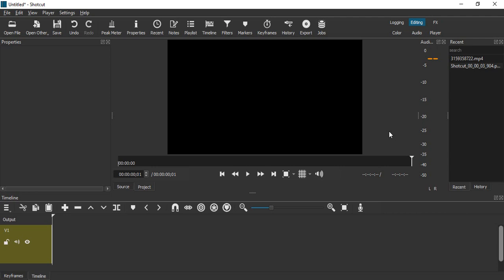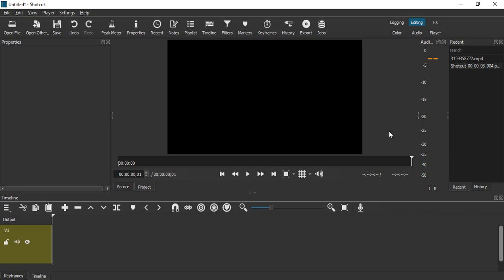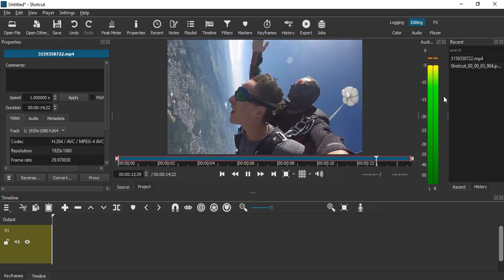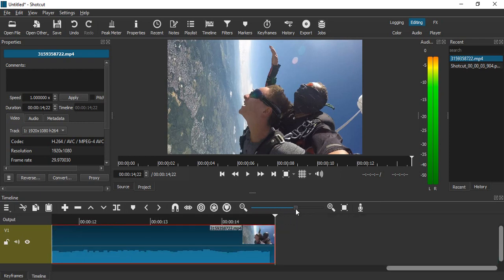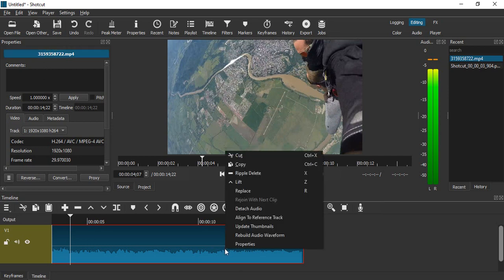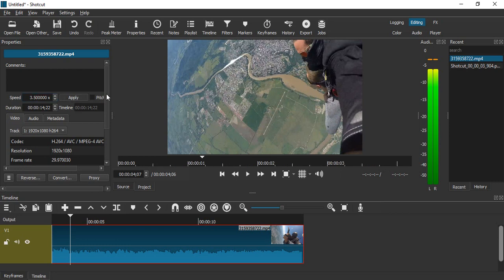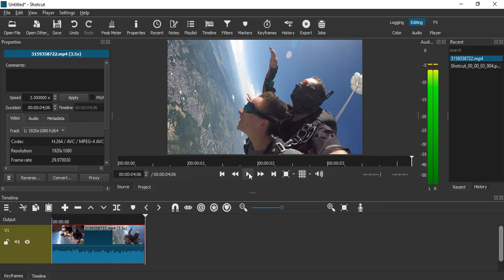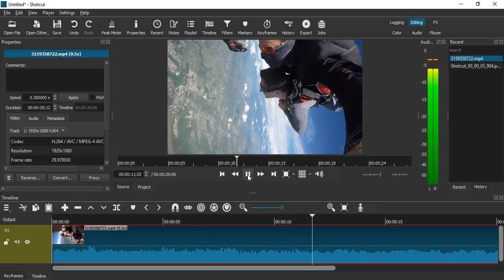How to Speed Up Video in Shotcut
If you're looking for a way to speed up your videos using Shotcut, you've come to the right place. In this tutorial, we will guide you through the process of accelerating the playback speed of your video clips in Shotcut. Whether you want to create a fast-paced montage, shorten a lengthy video, or simply make your footage more dynamic, this tutorial will show you how to do it. We will cover everything from adjusting the speed of your video clips, to adding transitions and effects to create a professional-looking final product. With Shotcut's intuitive interface and powerful editing tools, speeding up your videos has never been easier. Follow along with our step-by-step instructions and take your videos to the next level today!